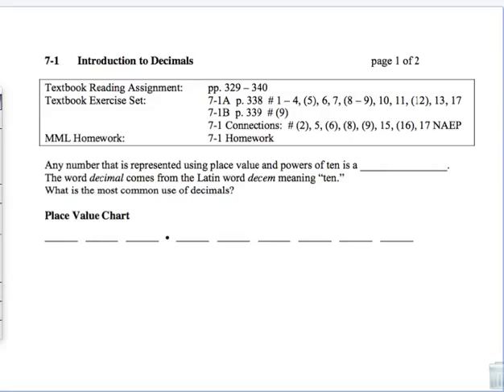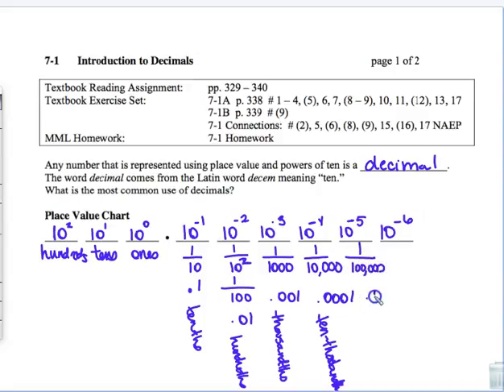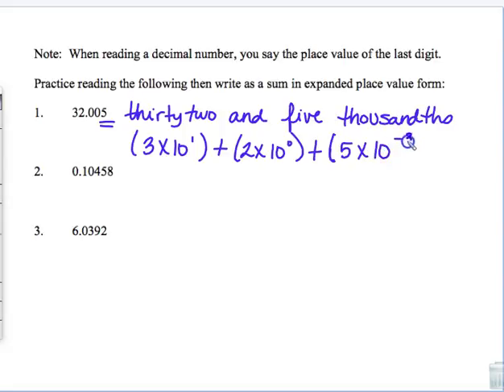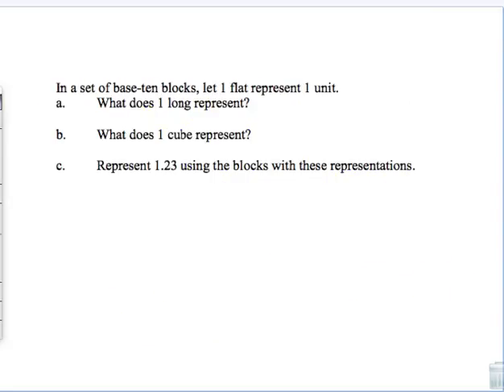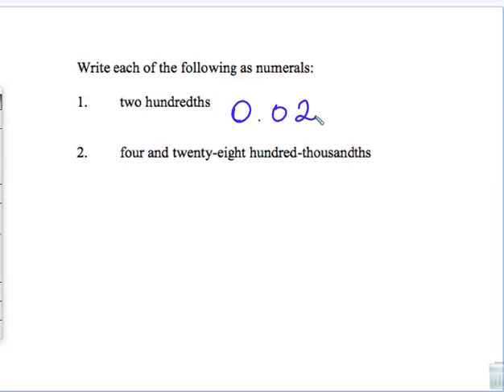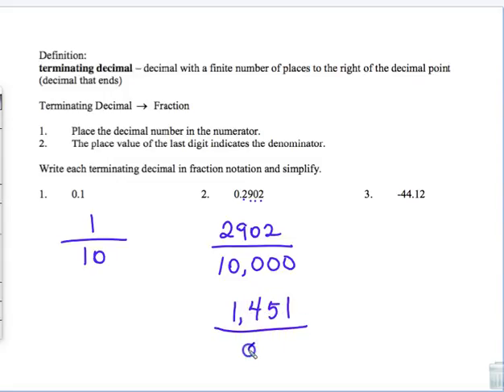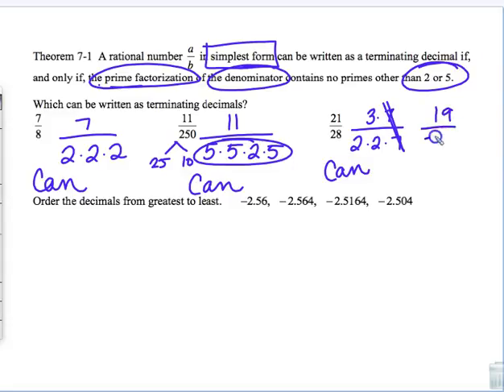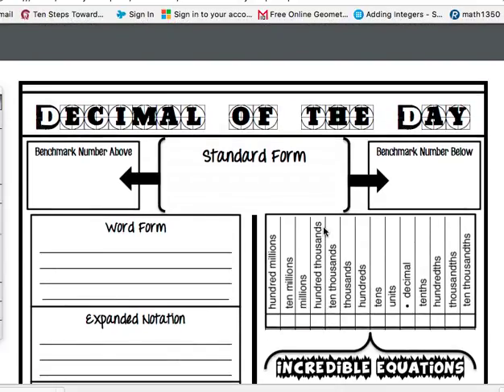MATH 1350 7 1